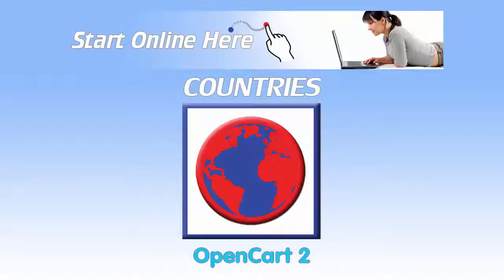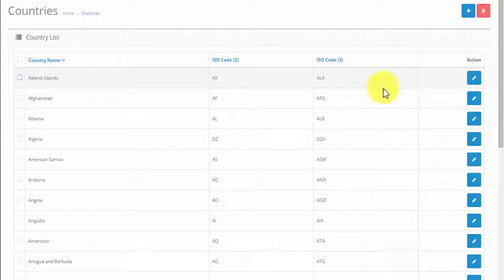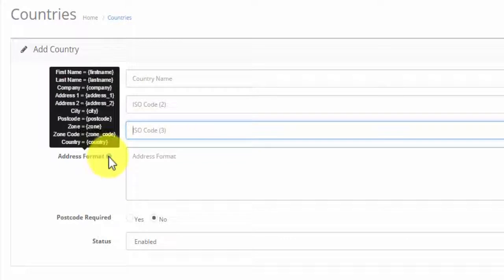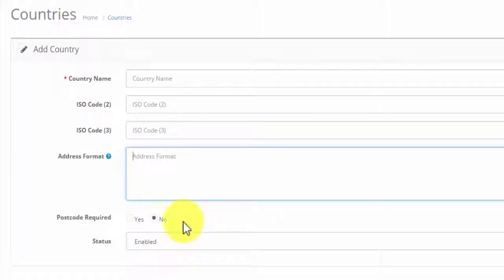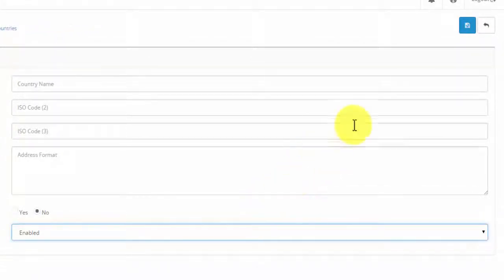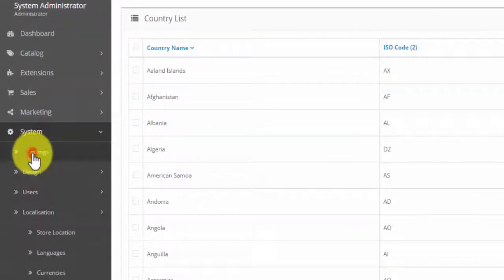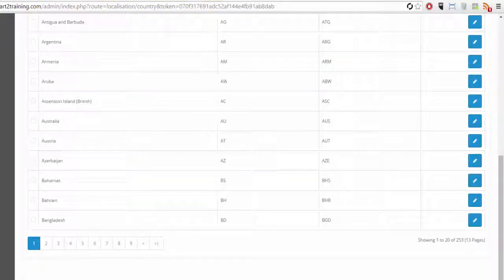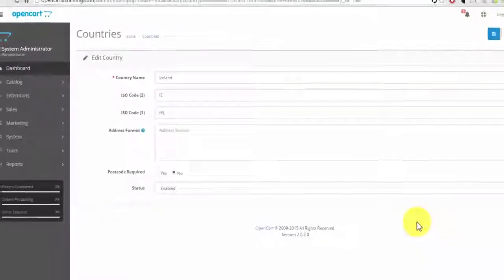OpenCart 2.0 Countries Explained By Start Online Here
what are opencart